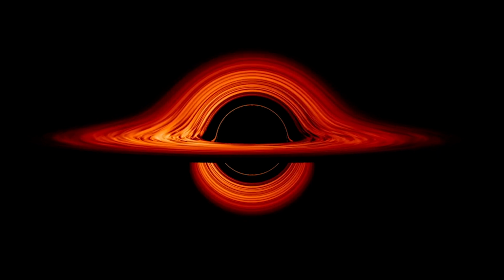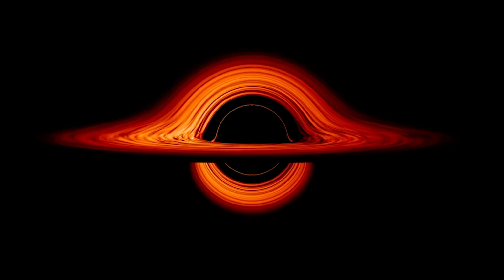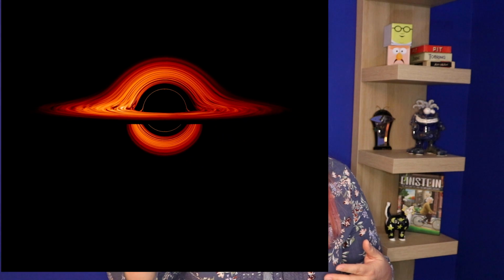Area Majority - Board Game Mechanisms in the Universe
As an astronomer, I see the universe in everything that I do, including board games. In this series I’m taking a random walk through some of the board game mechanisms as listed on Board Game Geek and talk about where I see them at work in cosmic objects and how we study them. This time it’s Area Majority / Influence.

More about black holes and how they influence light that passes too close: NASA Visualization Shows a Black Hole’s Warped World